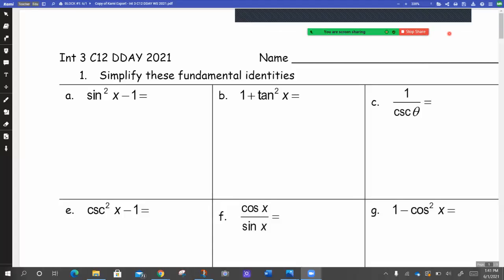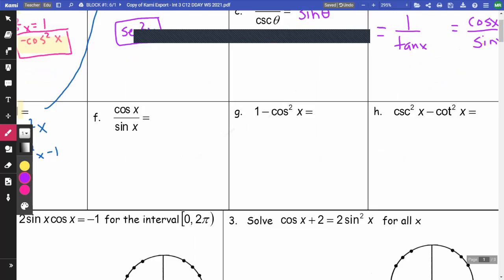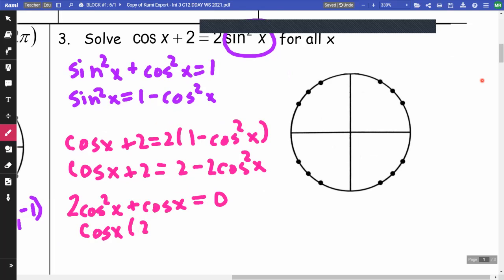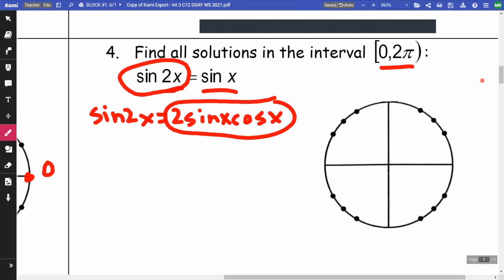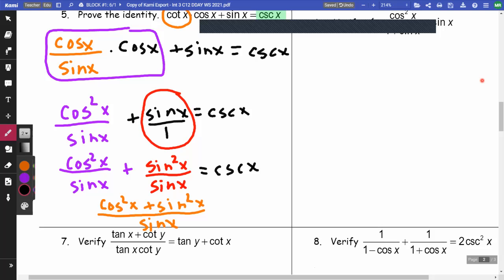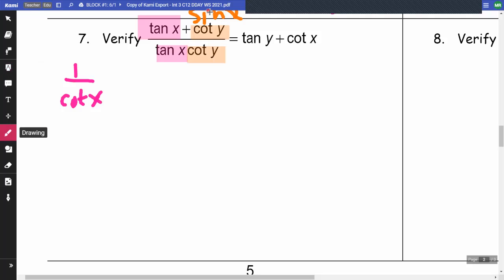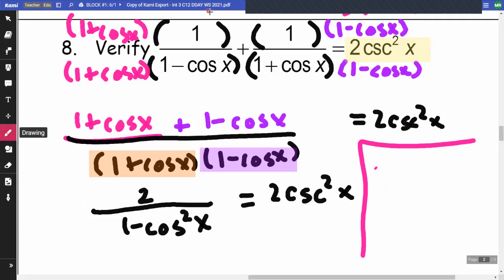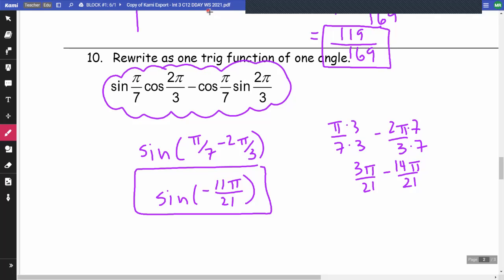Int 3 C12CW9 C12 DDAY #1